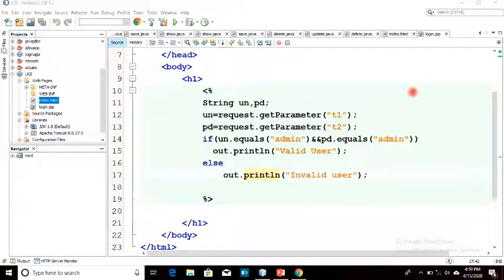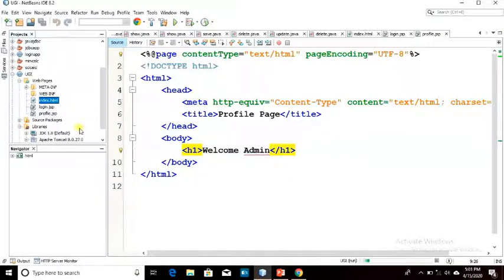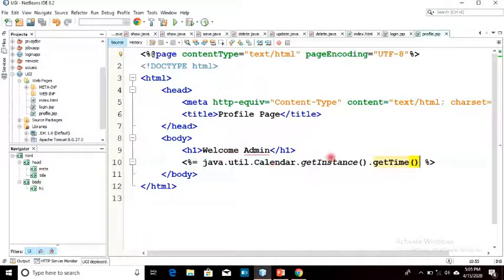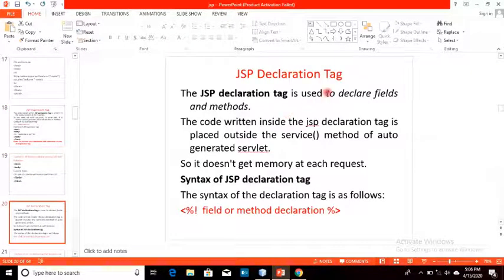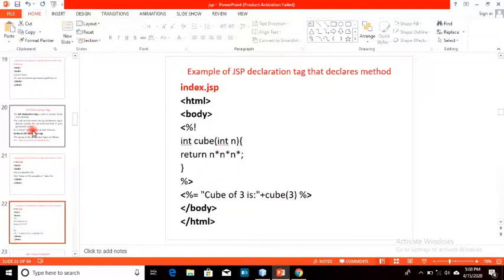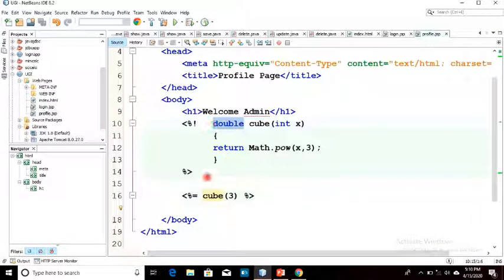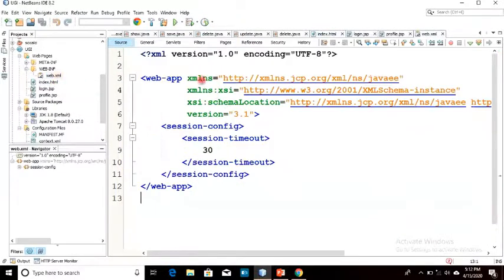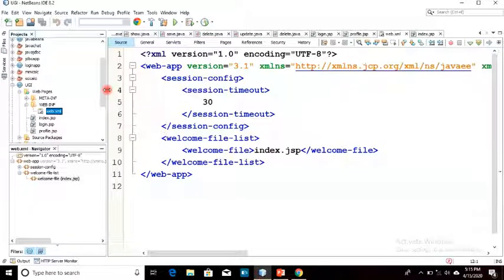Complete JSP Tutorial || Redirect to a new Page in JSP || Configure web.xml file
Redirect to a new Page in JSP || Configure web.xml file || Retrieve Values from HTML Forms in NetBeans IDE 8.2